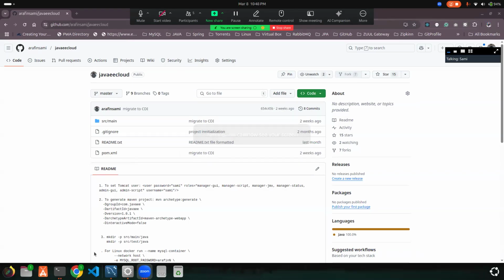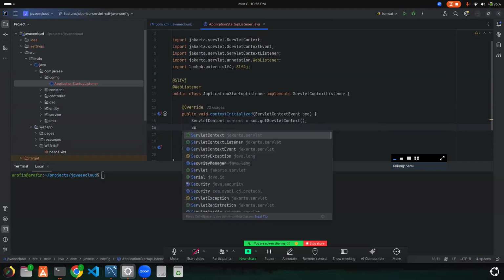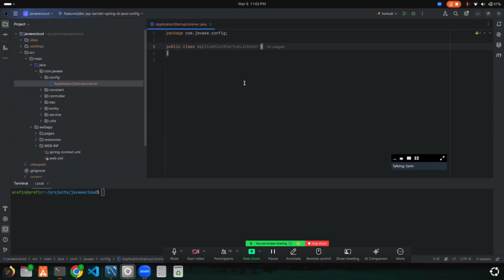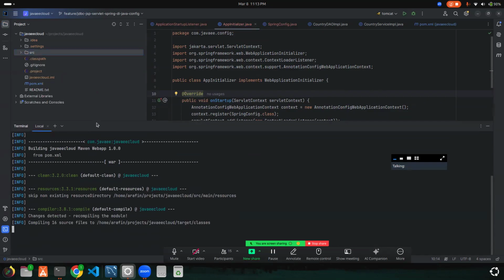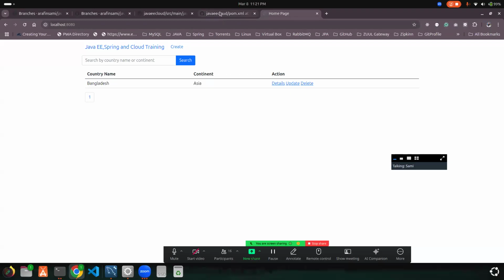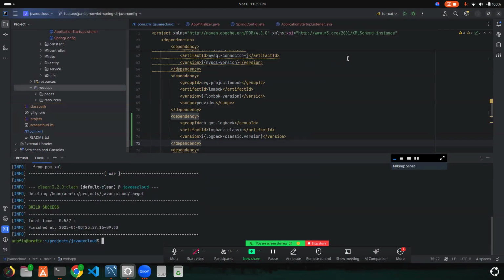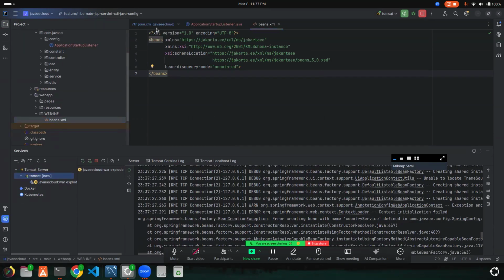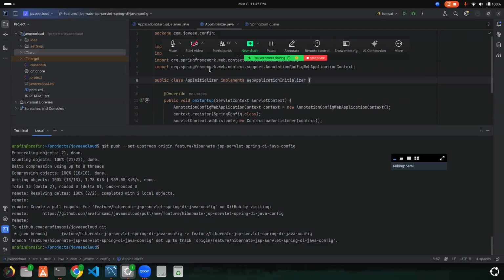Convert JakartaEE project from xml to Java based config